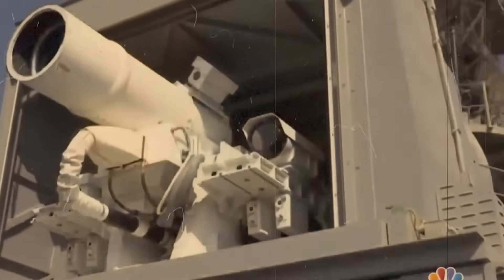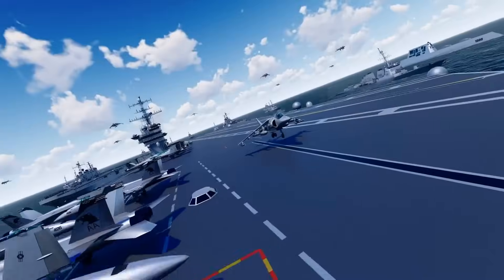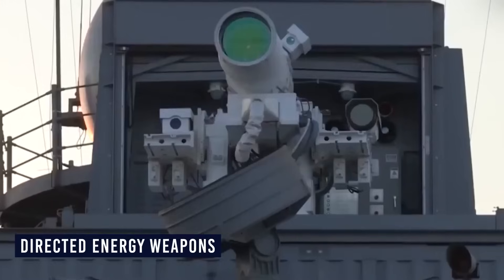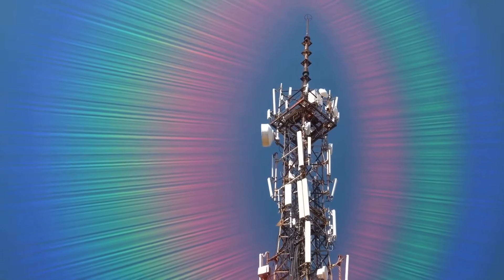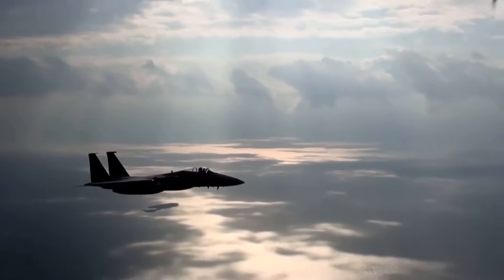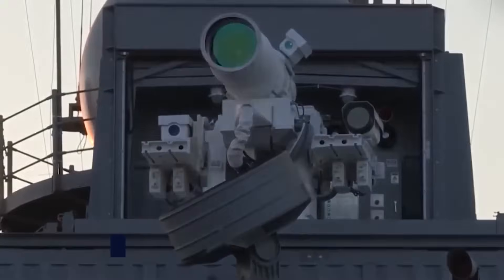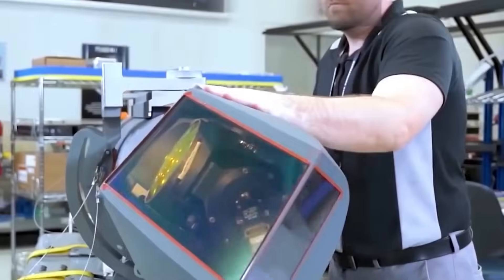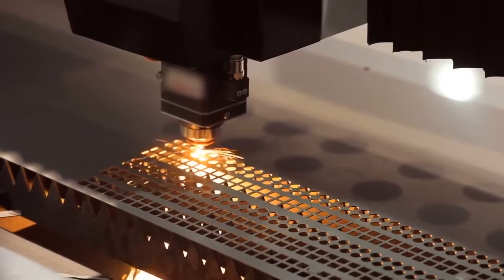The US Air Force Unleashes an Incredible Creation Destined to Destroy Everything!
In the realm of modern warfare, a captivating and intense rivalry has unfurled, pitting the United States against China, igniting an exhilarating race towards innovation and absolute supremacy. This epic and dynamic competition has become the driving force behind the rapid and astounding evolution of military technology. At its forefront, we witness the remarkable development and widespread deployment of cutting-edge advancements encompassing drones, artificial intelligence, quantum computing, high-energy lasers, and robotics.

To maintain and bolster their dominance in the ever-evolving landscape of modern warfare, the United States Department of Defense has committed to an unprecedented investment of a staggering $130.1 billion in research and development within its 2023 budget. This monumental allocation underscores their unwavering commitment to staying at the vanguard of technological prowess. The military is actively transitioning towards groundbreaking technological solutions that possess the potential to decisively tip the scales in their favor, setting the stage for an intriguing narrative of power, strategy, and innovation.